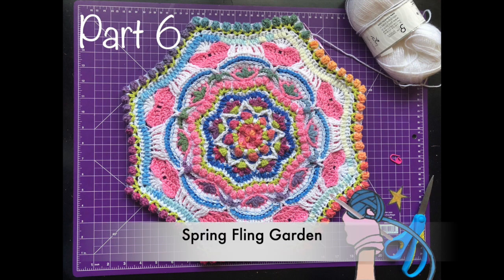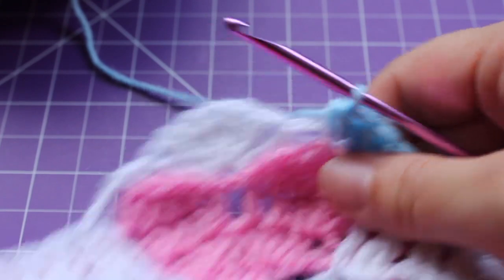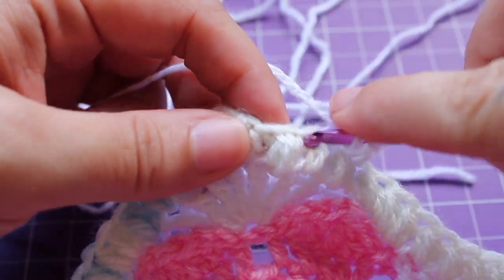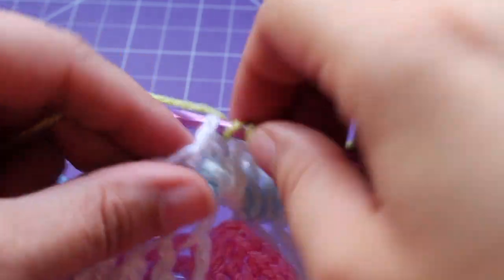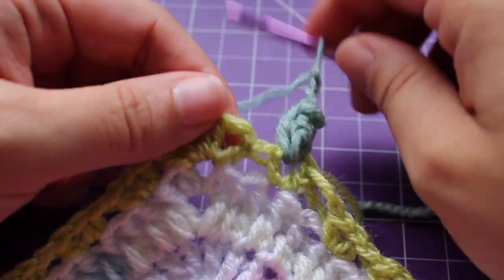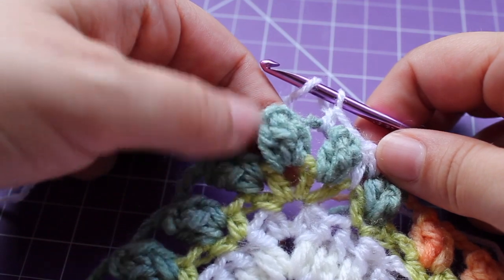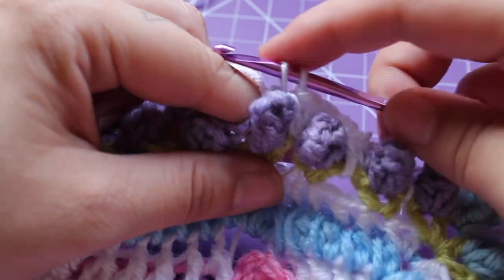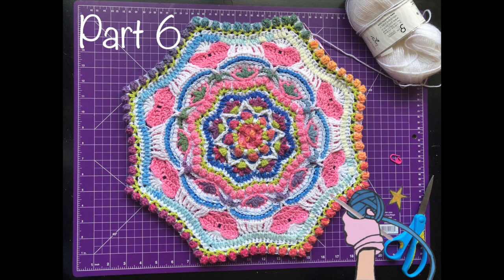Crochet Spring Fling Garden Part 6 (Rnds 29-33)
Crochet Spring Fling Garden Part 6

Yarn amounts and hook sizes can be found in my Ravelry projects.

     Worldwide shipping included in the cost of yarn, nothing to add on at the cart!

Video Minutes..

Round 29: 0:39
Round 30: 7:11
Round 31: 9:31
Round 32: 14:02
Round 33: 17:39